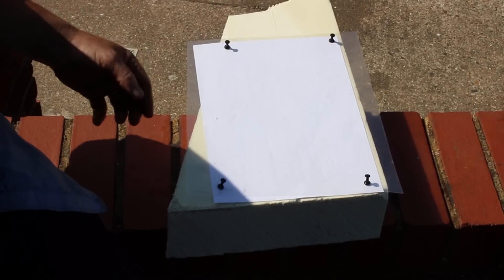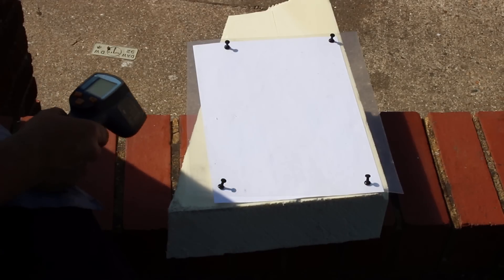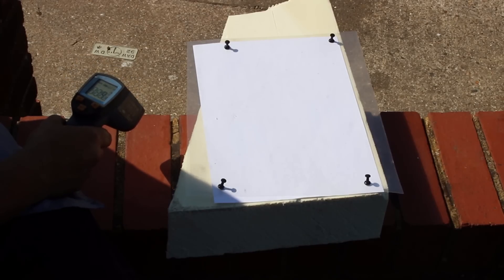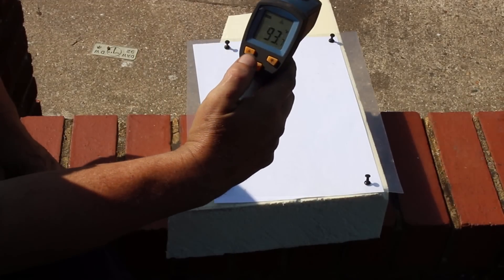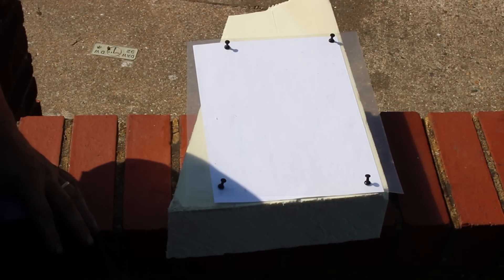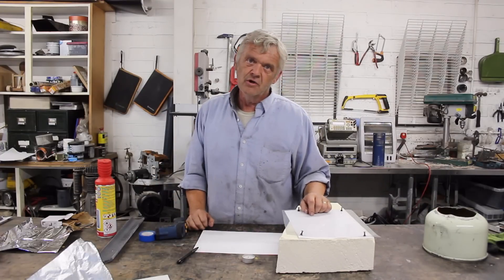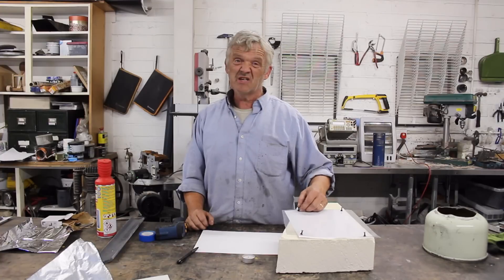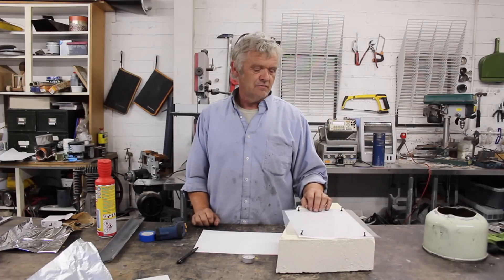1613 Cooling With Copier Paper